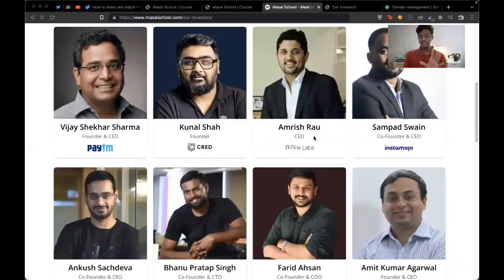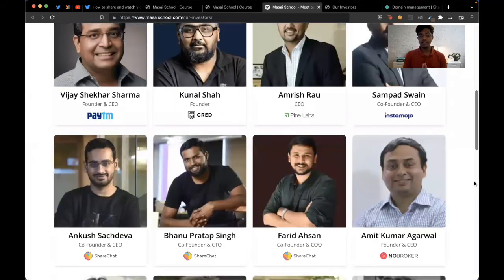My First Responsive Web Design from scratch using HTML, CSS, and media queries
Hi Guys,
I have enrolled myself for full-stack web development course at masai school, and I am glad to share one of my milestones with you all.

I have built this page entirely from scratch using html, css and media queries.

If you liked the video, then do press the thumbs up button to support me :)